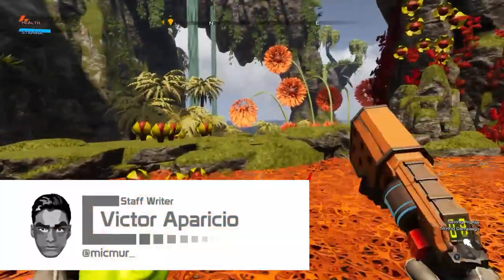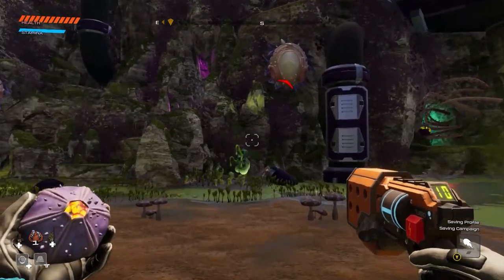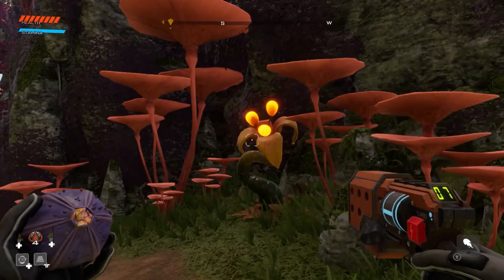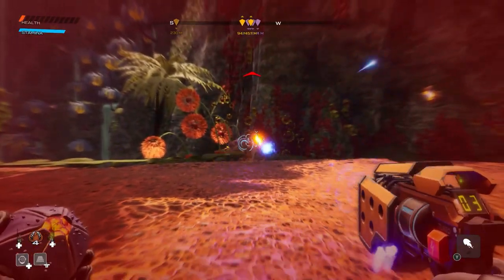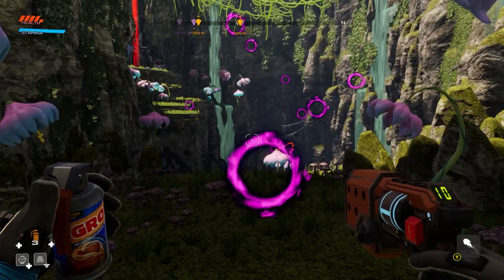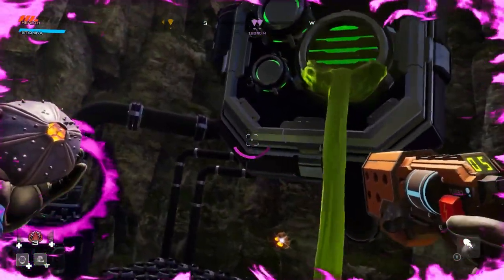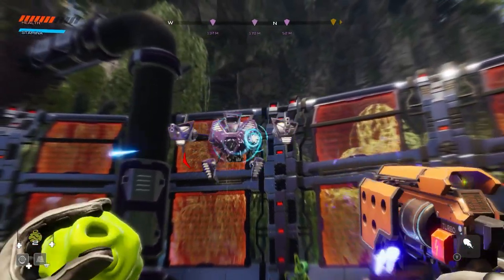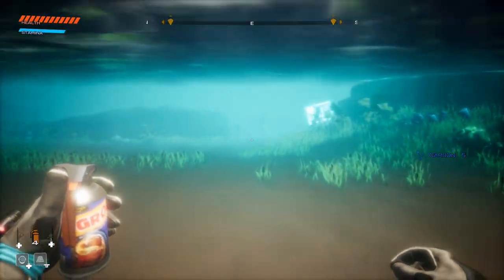Journey to the Savage Planet Hot Garbage Review - Noisy Pixel